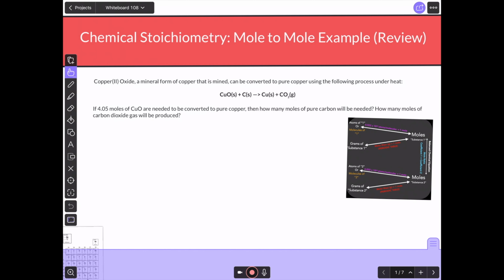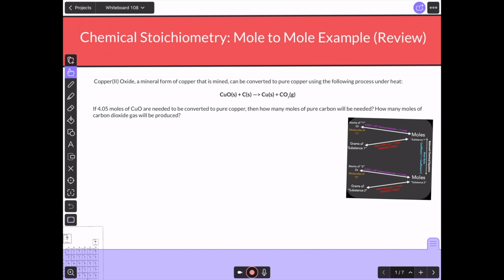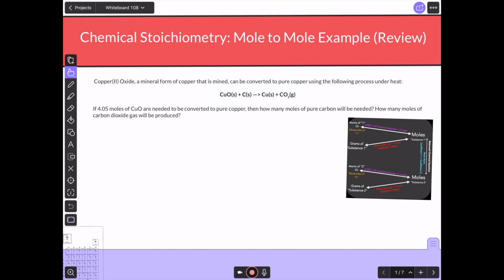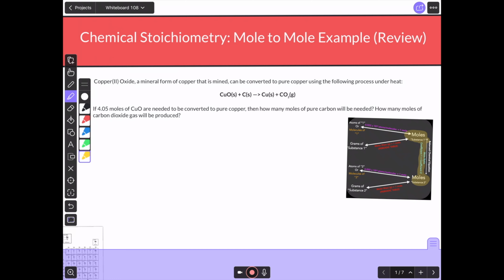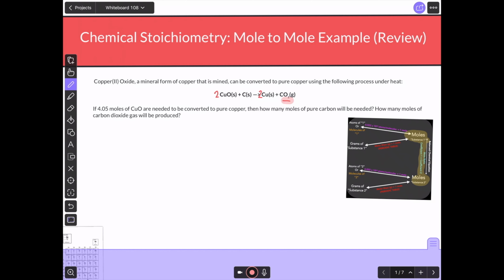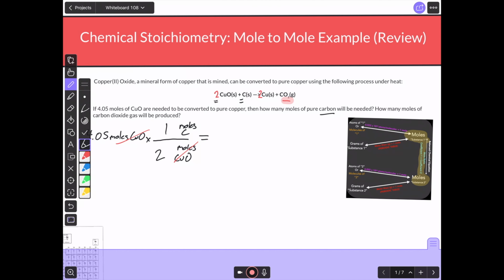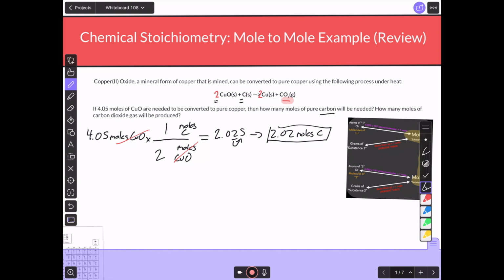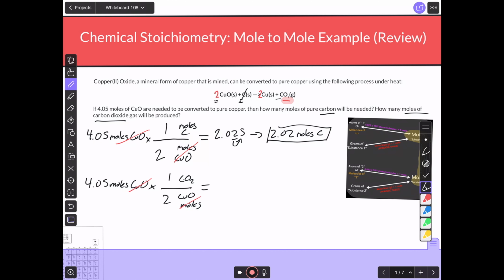Mole to Mole Stoichiometry Problem Example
Mr. G demonstrates how to solve a mole to mole stoichiometry problem.